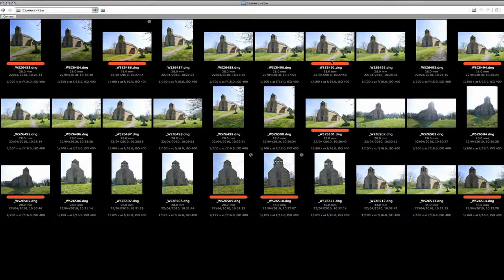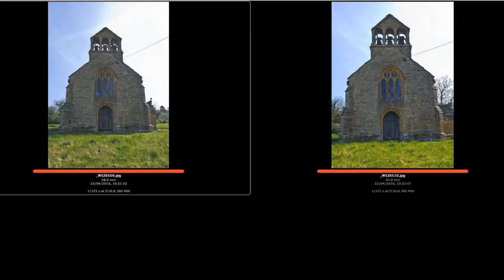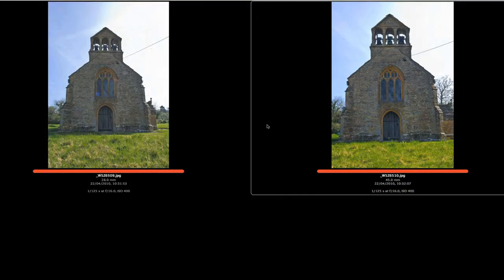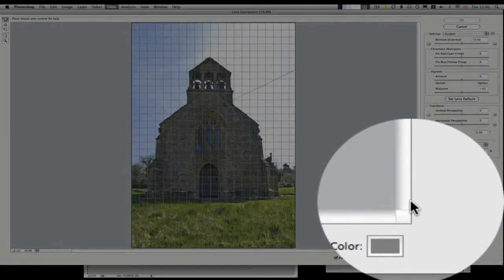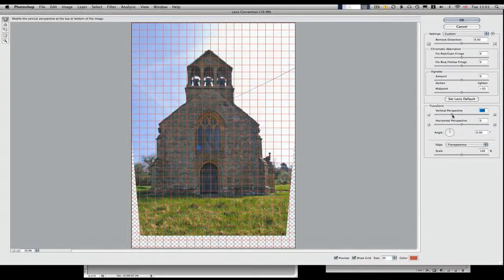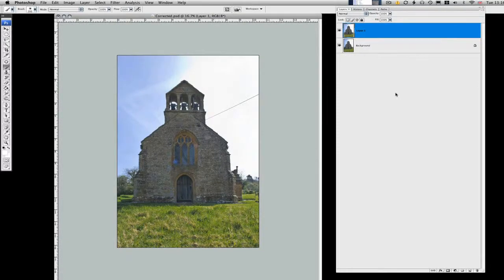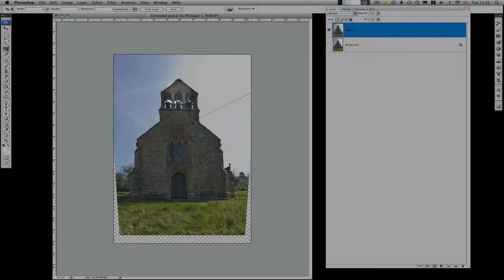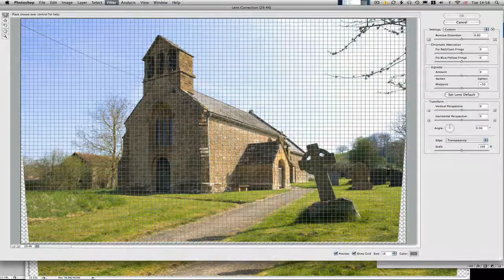Avoiding Linear Perspective Distortion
In this digital photography tutorial we look at ways of avoiding and removing linear distortion in buildings. We'll go on location to shoot a few example images, and compare the result to digitally correcting images in Photoshop.